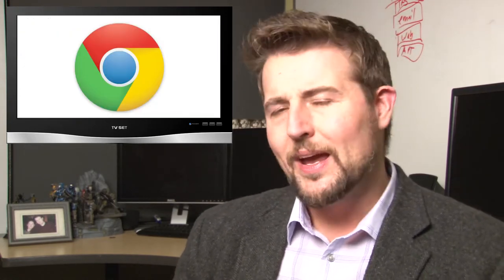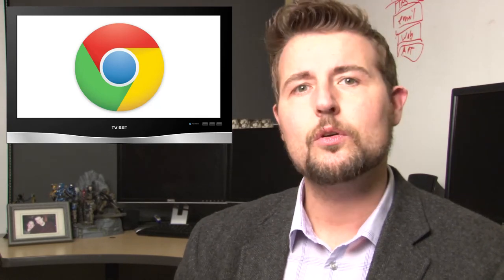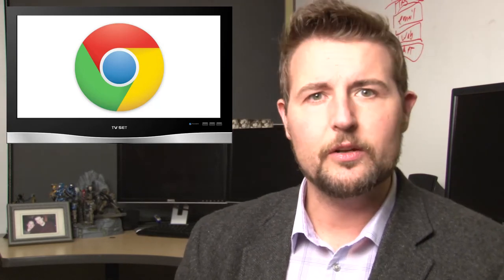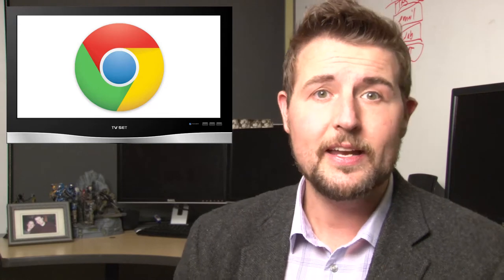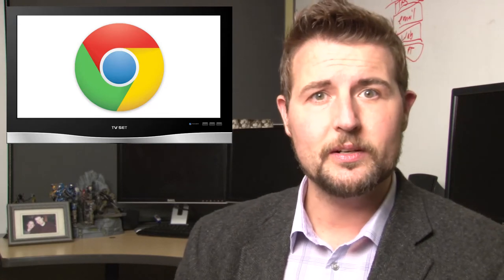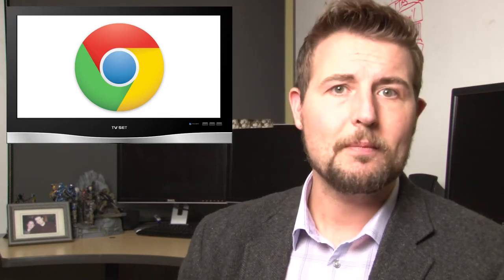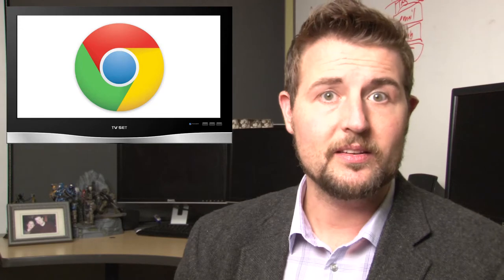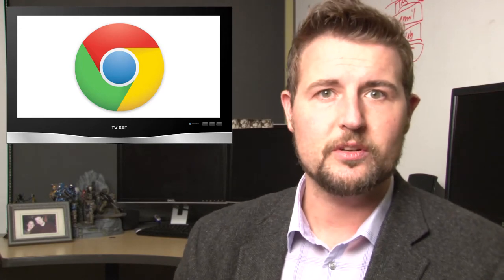OpKKK - WSWiR Episode 130